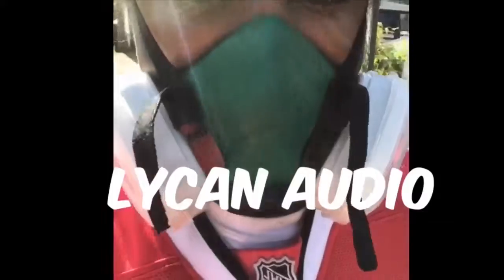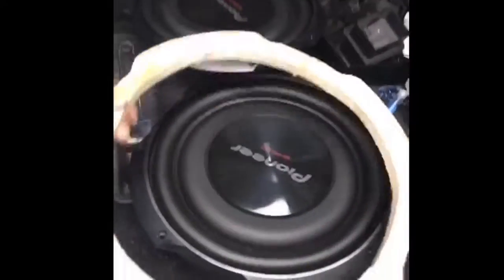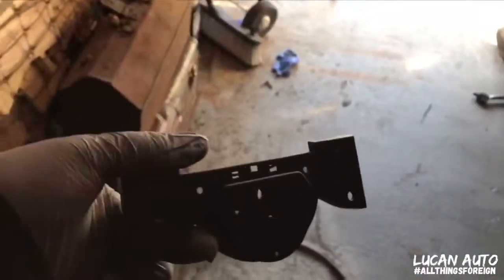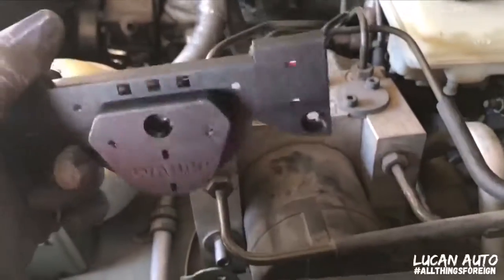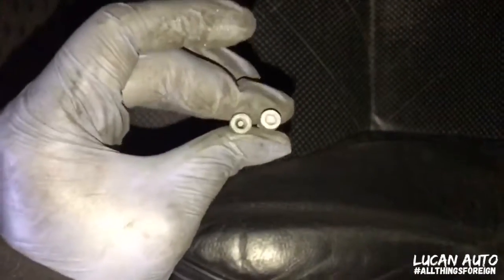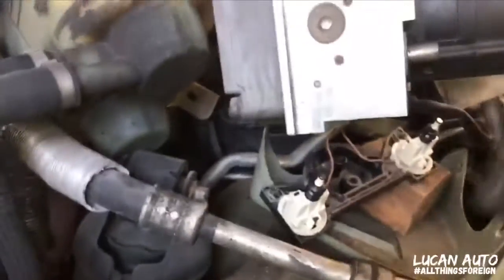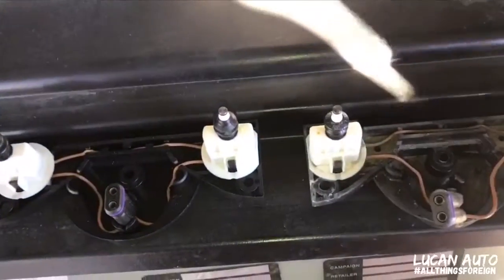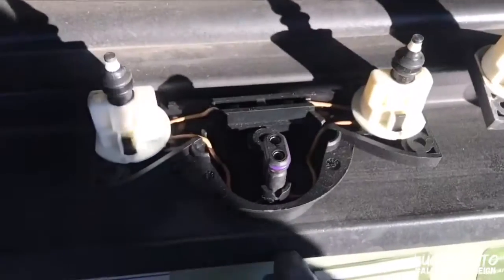Atlantic British Presents: Say Good-Bye to the 3 Amigos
LandRover discovery 2 three lights showing up on the dashboard how to fix
 Atlantic British Ltd. Repair & Maintenance Academy How-To Video: A common issue with Discovery Series II, is the shuttle valve failure on the ABS System. The failure is indicated when the warning lights come on for the ABS, Traction Control and Hill Descent, affectionately know as the "Three Amigos." In this video, learn how to say good-bye to the 3 Amigos: Watch Doug, our Land Rover Master Technician, show you options on how to tackle this common issue. He will remove and replace the Hydraulic Control Assembly (special order part # SRB500570 - formally part # SRB101203) on a 2002 Discovery Series II. Doug also discusses replacement of the ABS Modulator Shuttle Valve Switch (part # SWO500040) in this video. Questions about this video? Call our knowledgeable sale staff